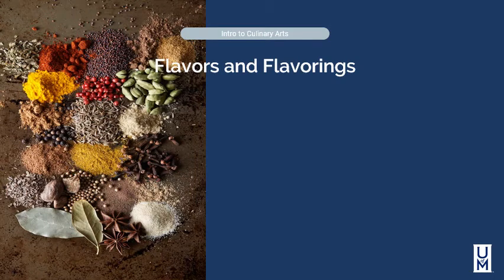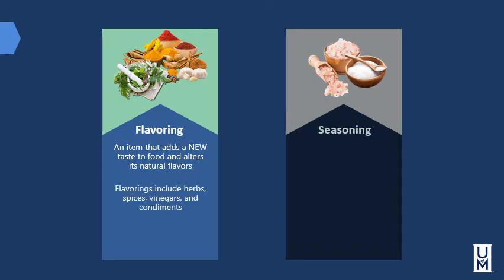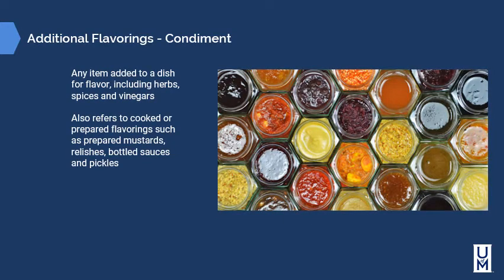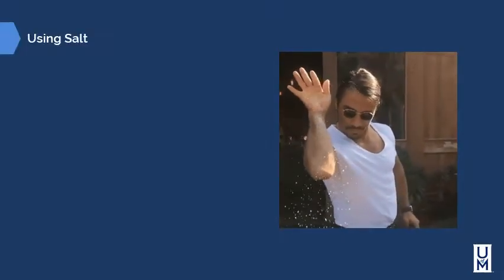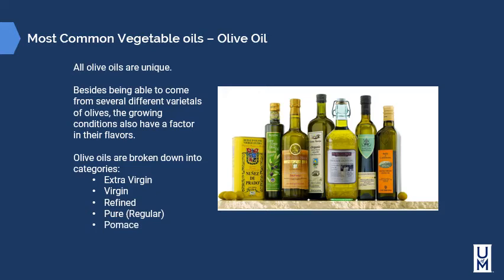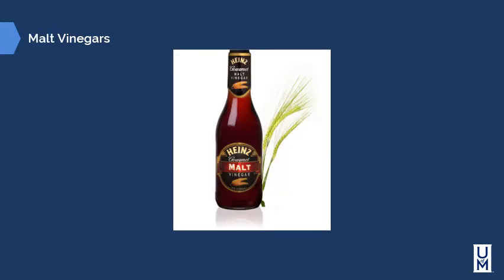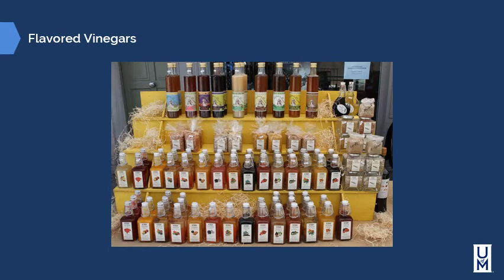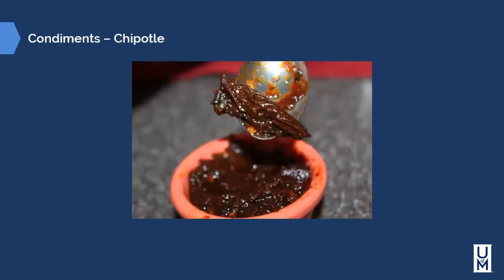On Cooking Chapter 7 Flavors and Flavorings